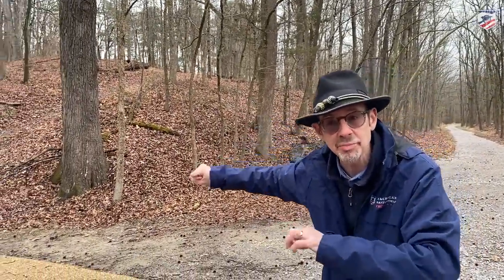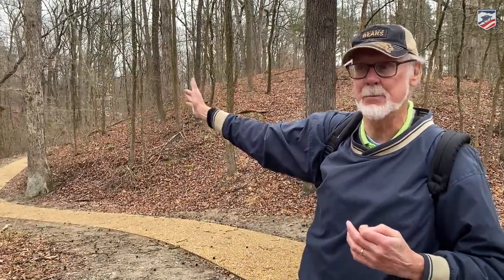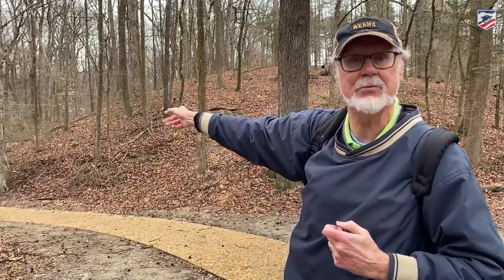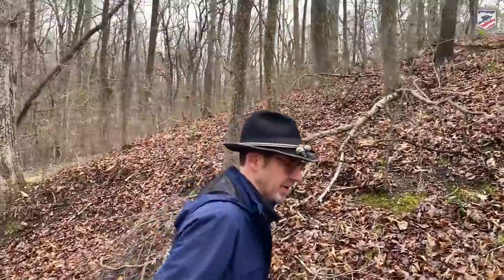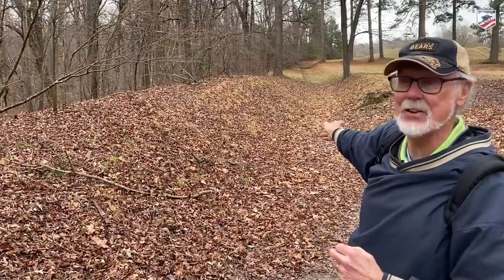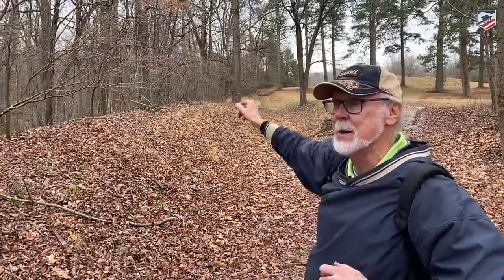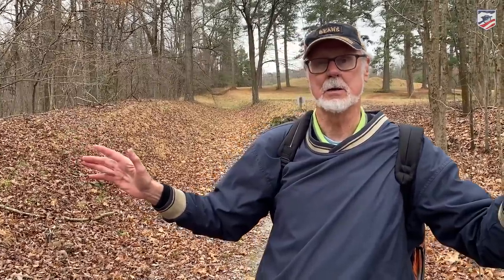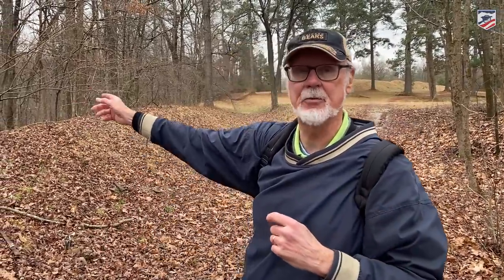Union assault on a Confederate Battery, from Below Battery #5: Petersburg Video Tour!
Join A. Wilson Green. Doug Ullman and Garry Adelman from the Petersburg battlefield as they walk the route of one of the first Union attacks at Petersburg—with still hundreds more attacks to go.